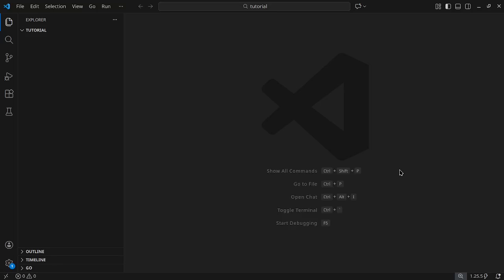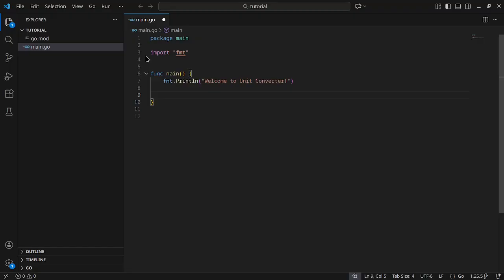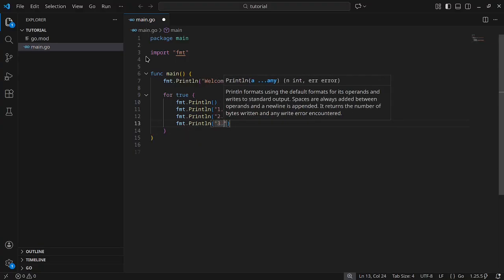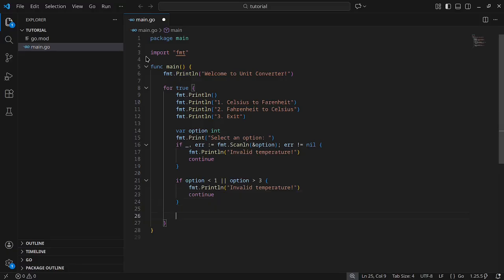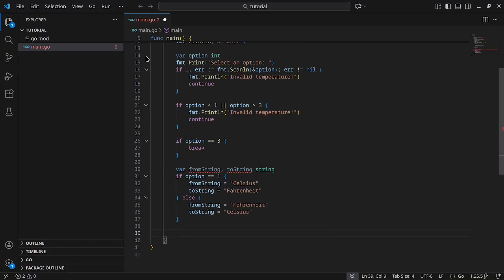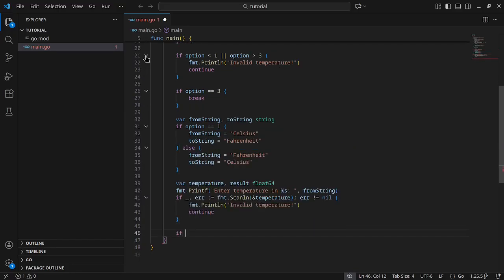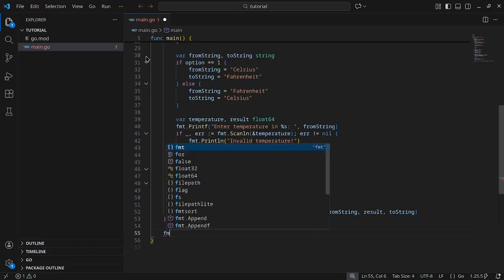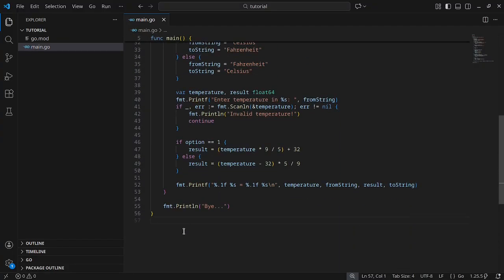Simple Temperature Converter in GO - 05 Incredible Go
Build a simple temperature converter in Go! In this short tutorial, you'll learn how to create a command-line tool that converts between Celsius and Fahrenheit using Go’s standard library — with clean code, input validation, and user-friendly output.

05 Incredible Go Projects series